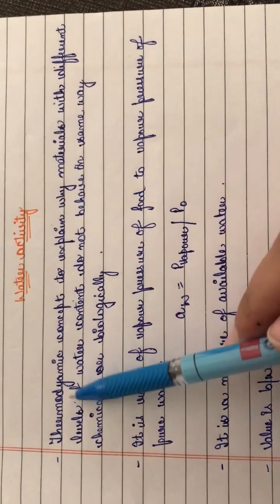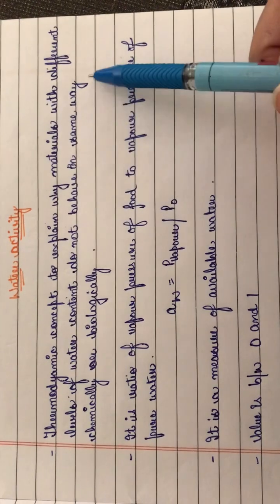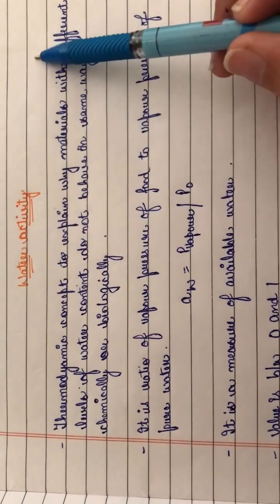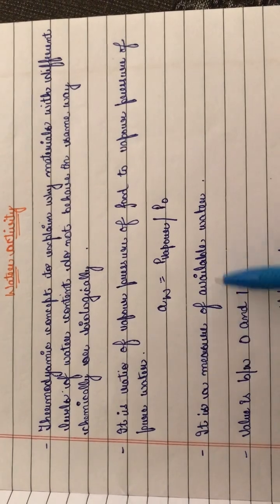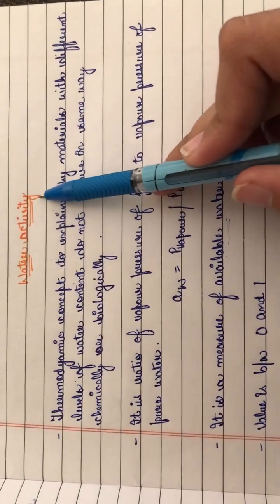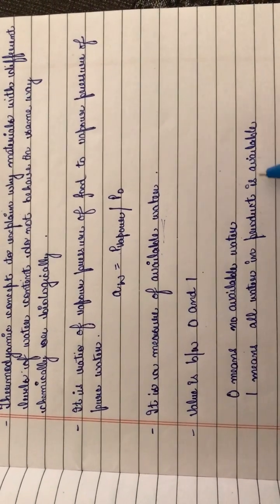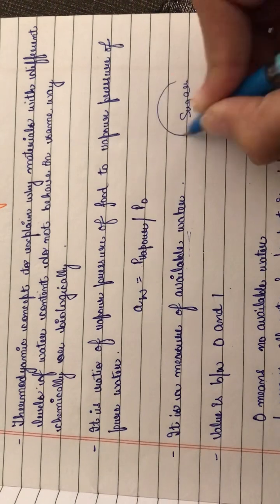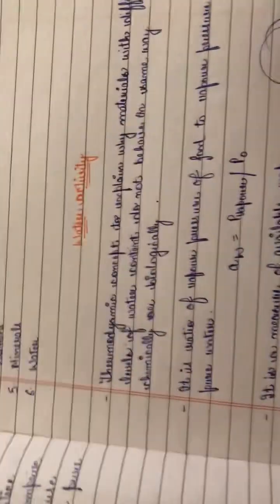Water activity in Food | Food technology | Food Chemistry | water activity of Foods | NET, JRF, BHU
Hi,
This video is a part of food technology series in which normal basics of food technology will be taught from starting.